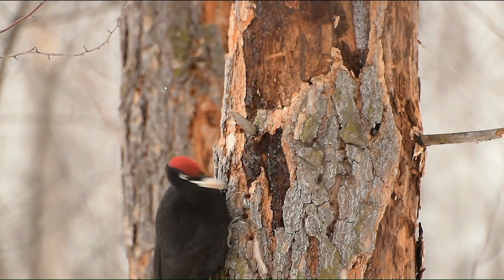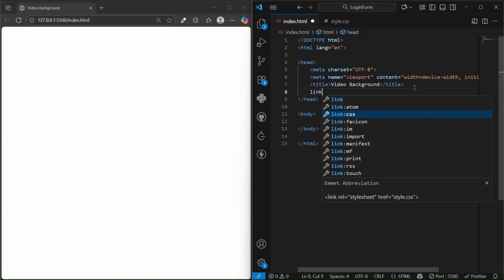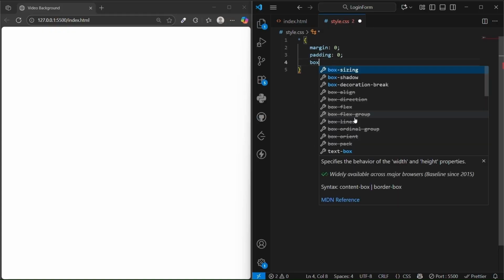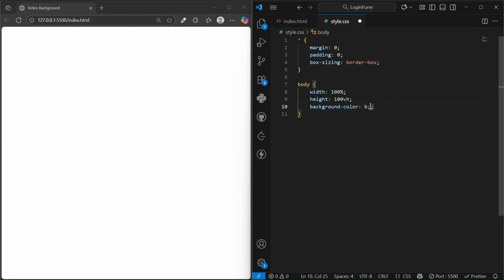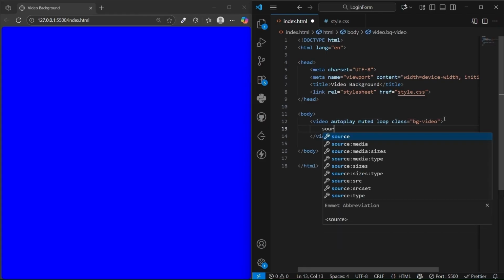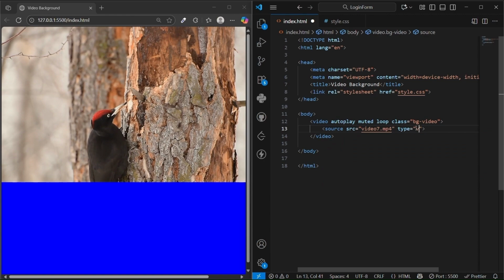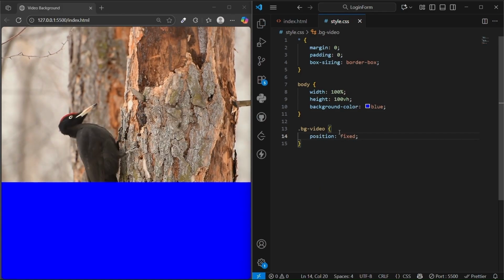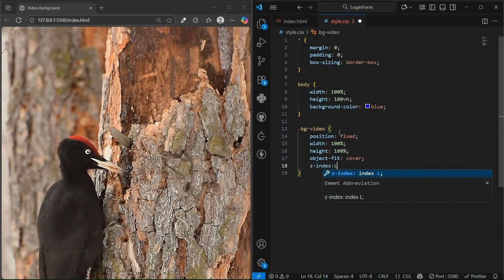How to Add Background Video in HTML & CSS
Today we’re going to learn how to add background video in HTML and CSS.

💬 Got questions? Drop them in the comments — I love helping out!
Also, let me know which CSS animations you’d like to see next.